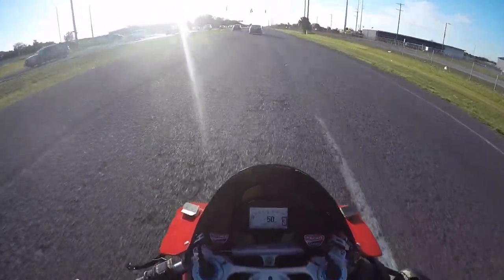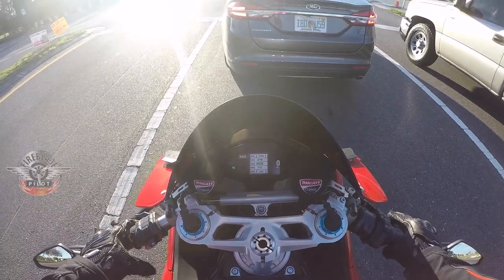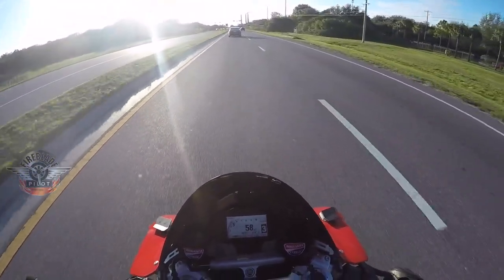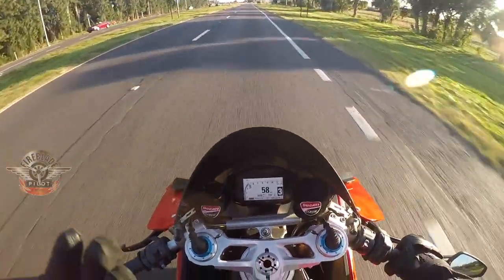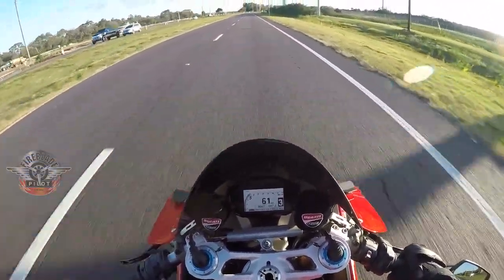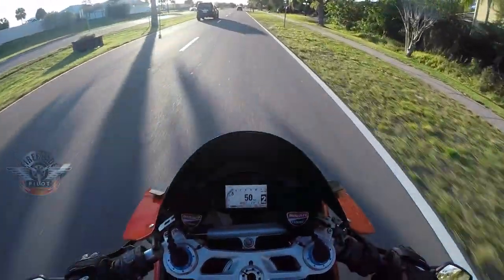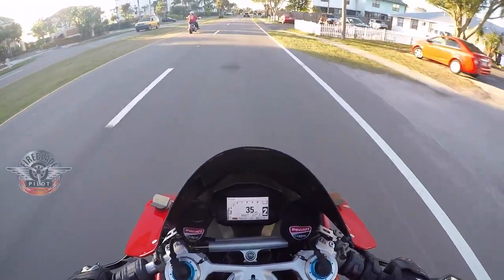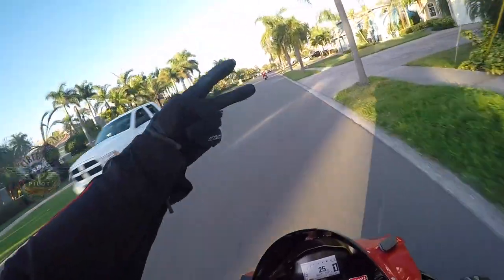Ducati 1299 Panigale S - Sport Mode vs Race Mode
Have you wondered what the difference between Sport mode vs Race mode is on a Ducati 1299 Panigale? In this video I provide you some thoughts and reasons why Race mode is awesome!

***MY GEAR***